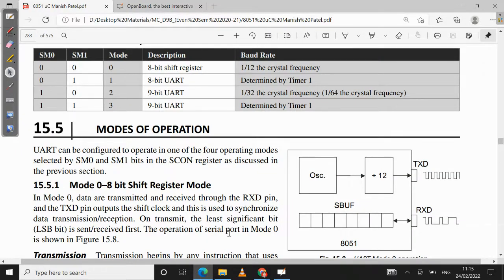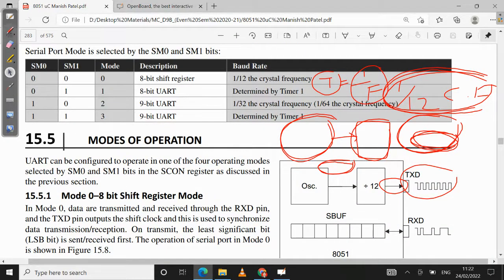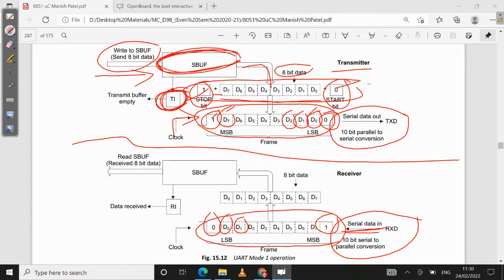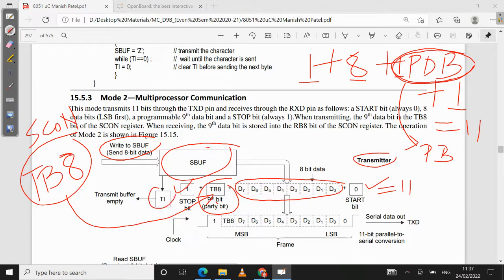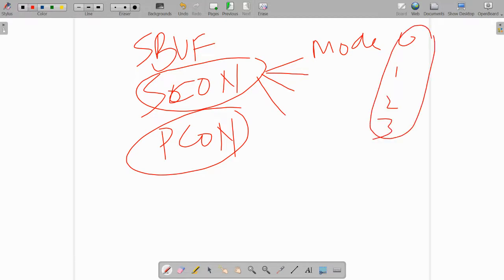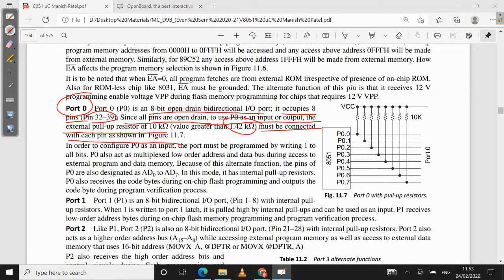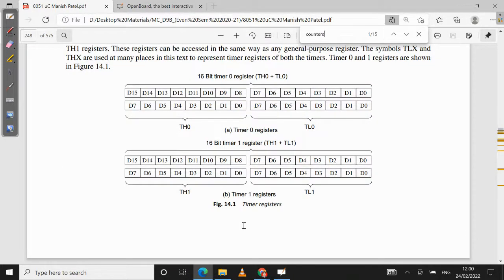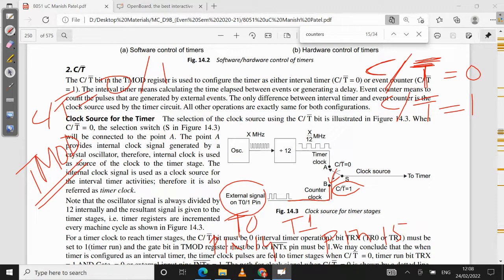Prof. Shobhit K. Khandare | Lecture-17 | Microcontrollers | EXTC | Sem IV | Mumbai University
Different modes of operations of Serial Communication, Timer and Counter